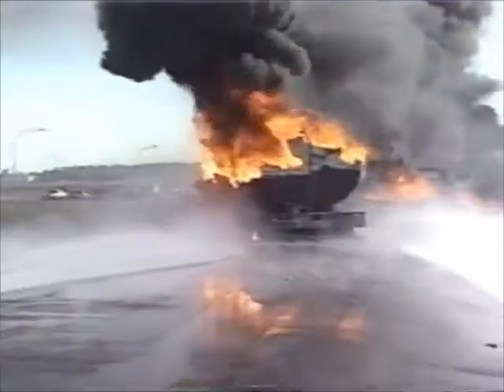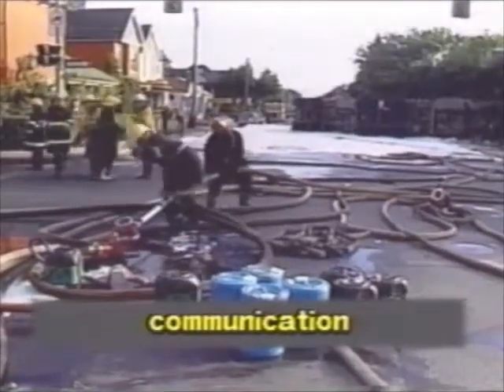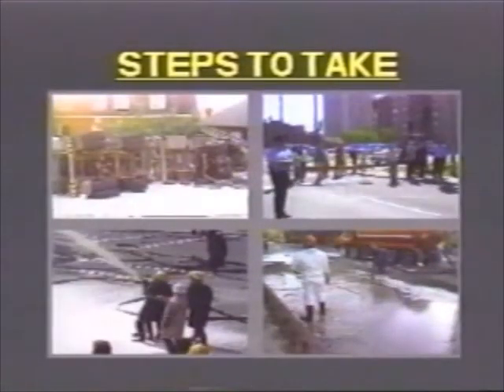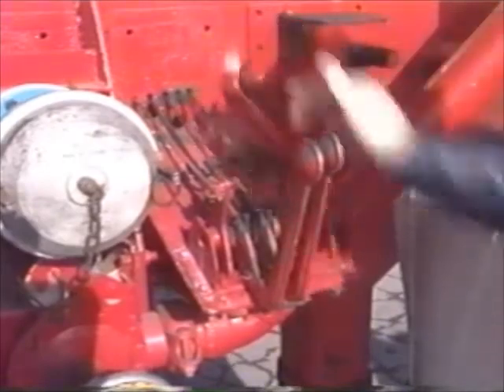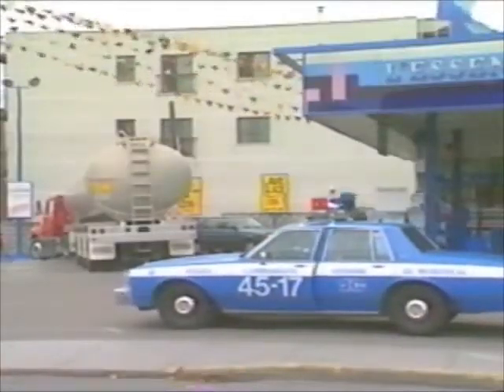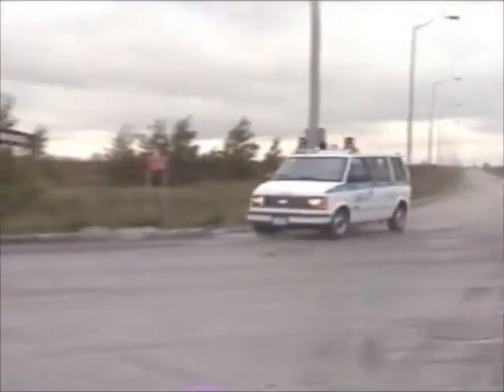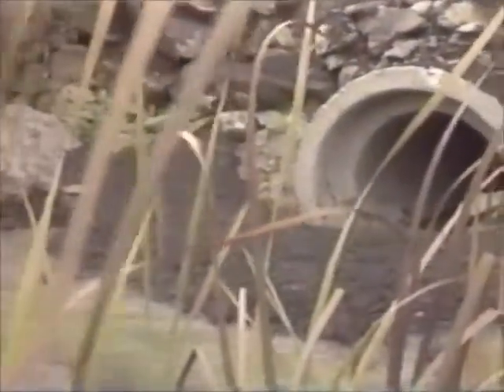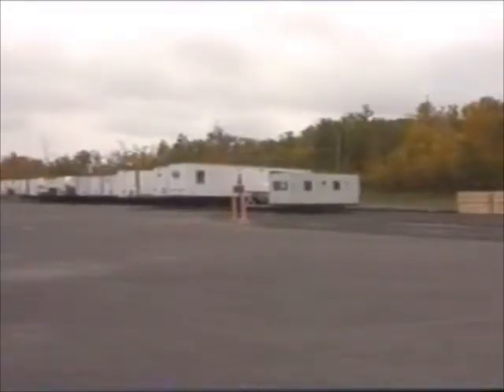Canadian Petroleum Refining & Distribution Industry - Gasoline Spill Emergency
Canadian Petroleum Refining & Distribution Industry Training Video Series.

Produced for the Quebec Petroleum Association & the Petroleum Association for the Conservation of the Canadian Environment (PACE)